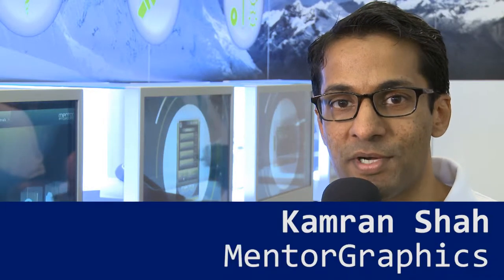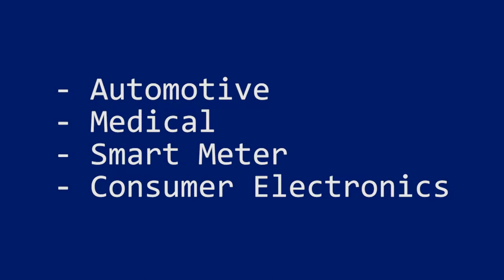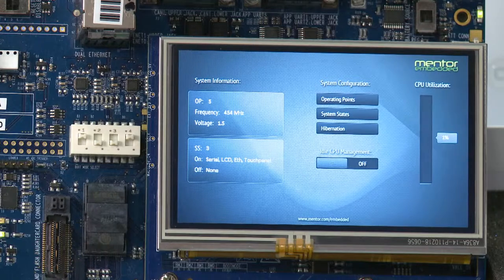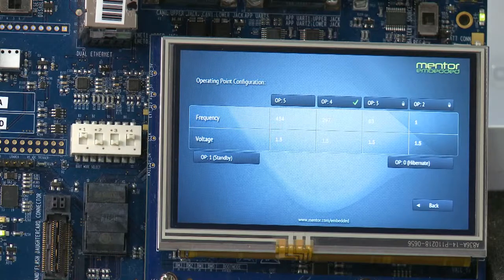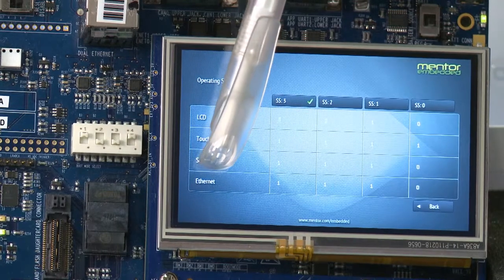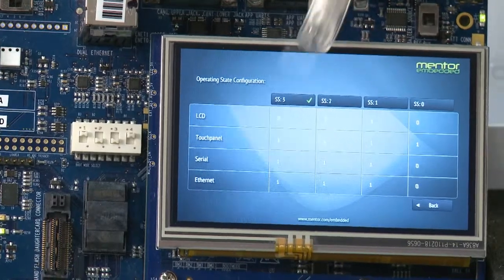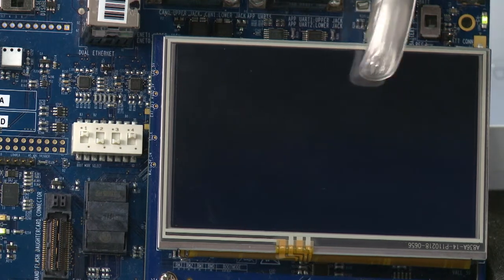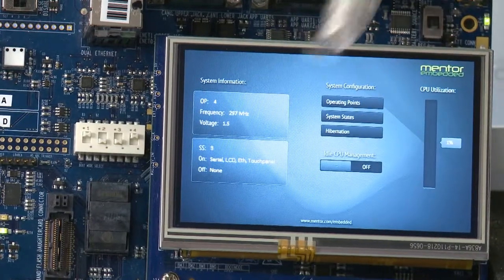Internet of Things meets Embedded Systeme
Die Vernetzung von Embedded-Systemen via Internet wirft neue Fragen auf: Wie sichere Datenübertragung und -Speicherung schaffen? Wie kritische und nicht-kritische Funktionen isolieren?